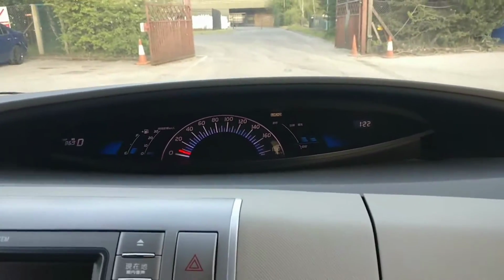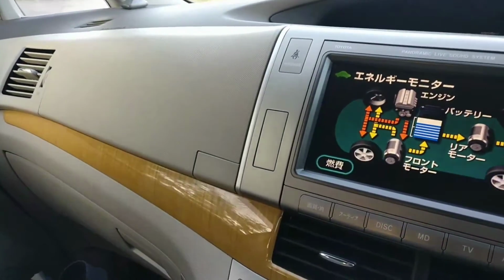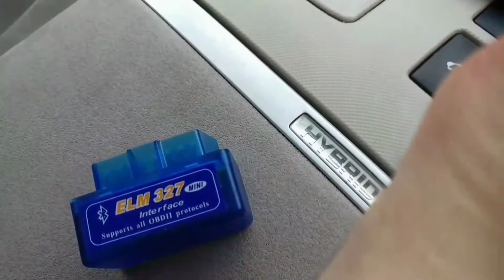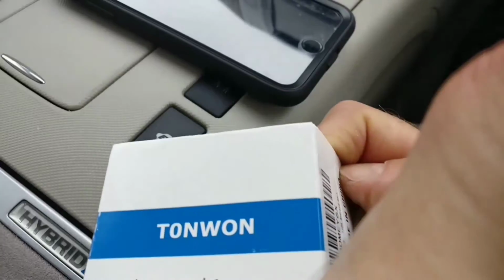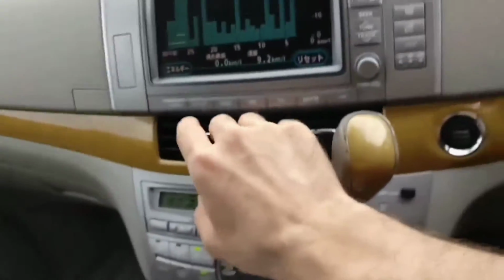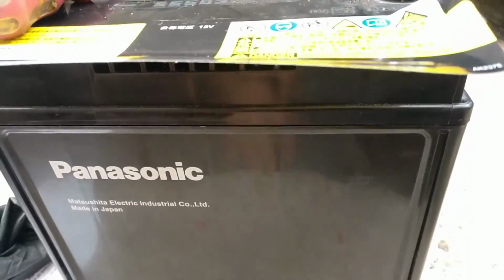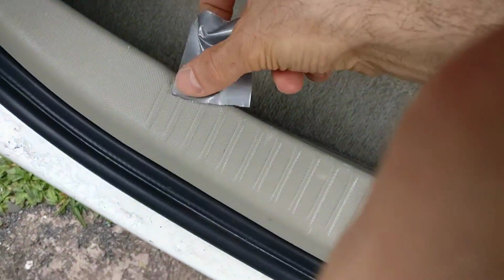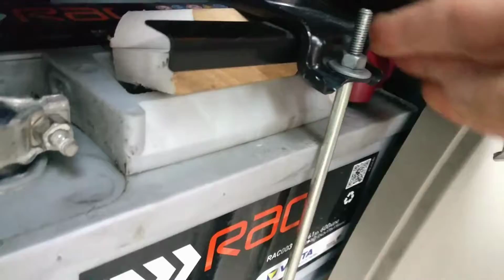BAD NEWS P0A80. Toyota Estima hybrid fault code :( Dead Battery!!!!!!!!!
P0A80 replace the battery. Toyota Estima hybrid fault code :( Dead Battery:(
Turned out it is the only 12-volt battery.